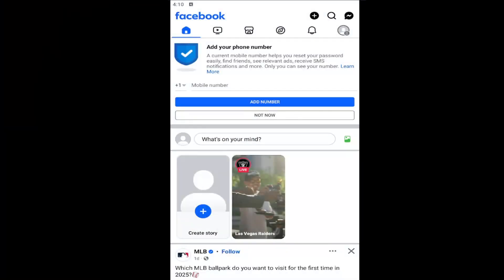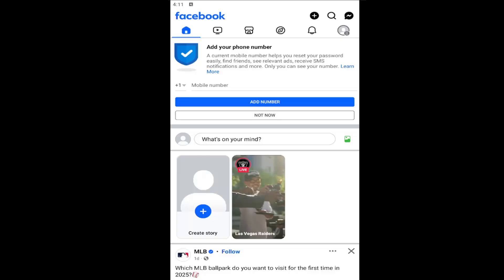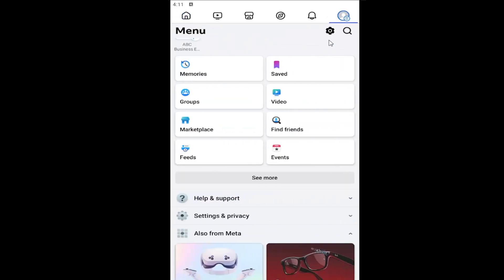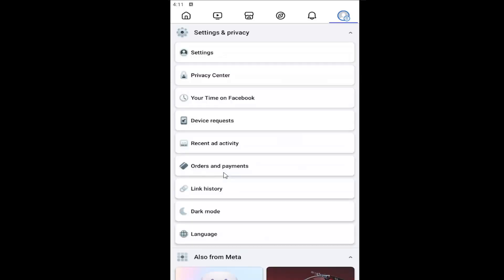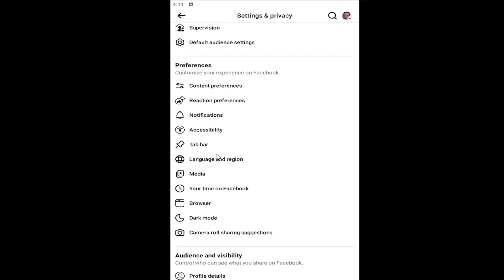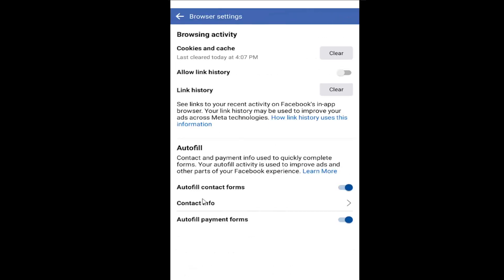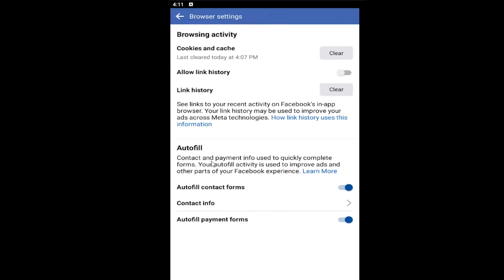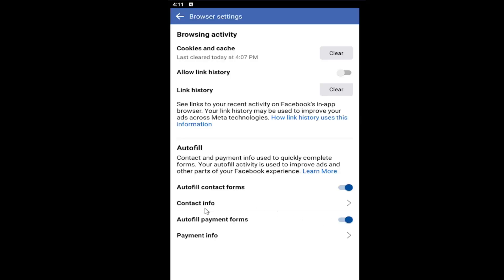How to Edit or Remove Autofill Address or Forms In Facebook [Guide]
This guide walks you through the process of editing or removing autofill address and form information on Facebook. Autofill can sometimes store outdated or incorrect details, causing frustration when filling out forms or updating information. By adjusting your settings, you can ensure that only the most relevant and accurate details are used for your account. This simple action helps maintain privacy and improves your overall Facebook experience.

Issues addressed in this tutorial:
edit or remove autofill address or forms in Facebook
edit Facebook autofill
Facebook autofill address
Facebook autofill form
delete Facebook autofill
remove autofill from Facebook
how to change autofill address on Facebook
Facebook autofill information
how to remove autofill in Facebook app
autofill on Facebook
how to edit autofill on Facebook
how to remove autofill on Facebook
change Facebook autofill
Facebook autofill settings
Facebook auto fill